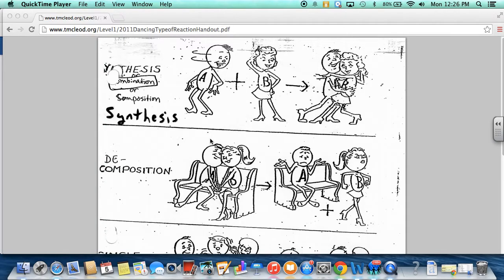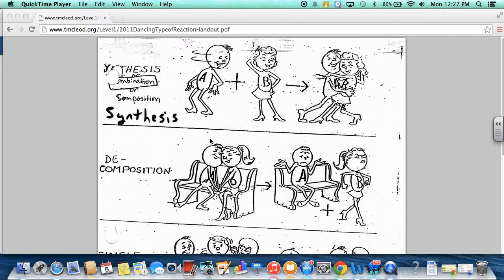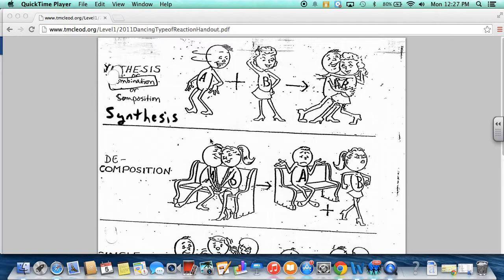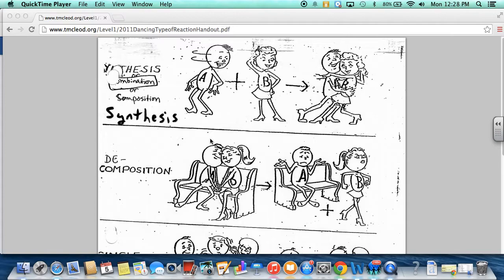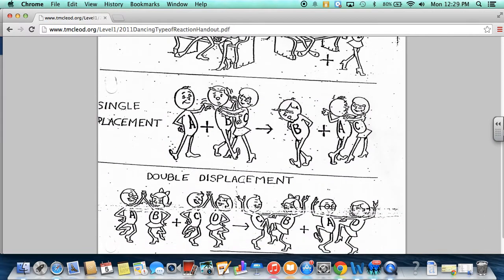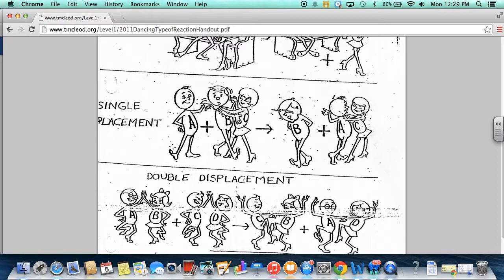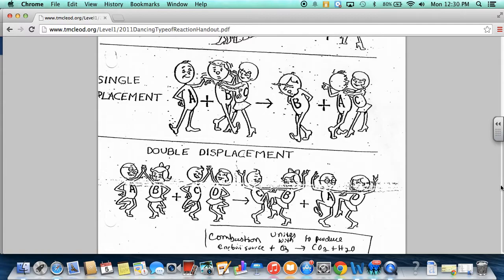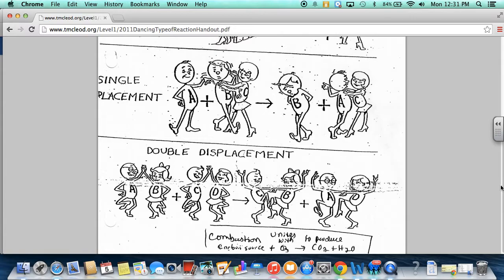TypeofChemicalReactionDeterminationVideo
This video is for Mr. McLeod's 1st year High school Honor Chemistry class.   It explains how to determine which of the 5 major types of Chemical reaction you have if have the chemical reaction using the Dancing Type of Chemical ReactionHandout webpage in his 1.

This information is targeted for his students and may have information deleted or modified from "completely" correct method/information.  It is done on purpose and additional information will be provided in the future to fully explain this concept.